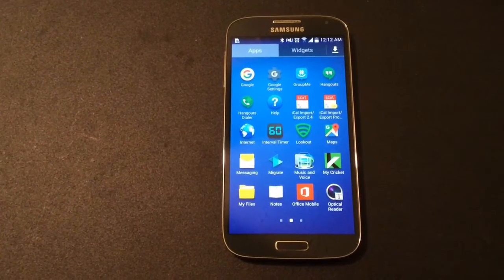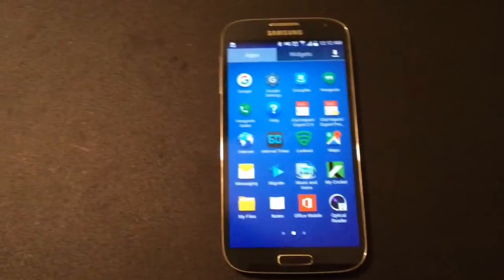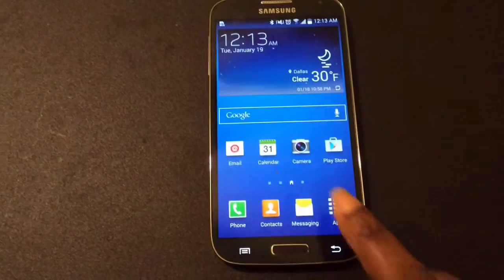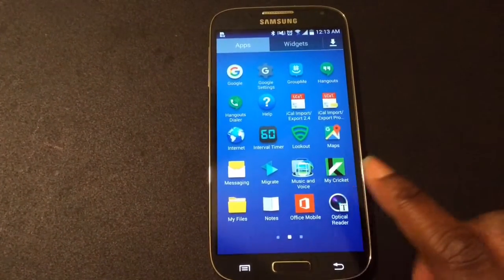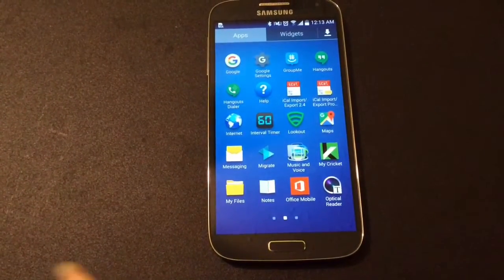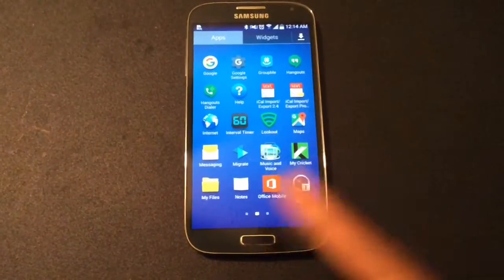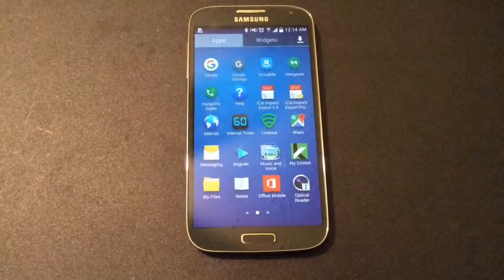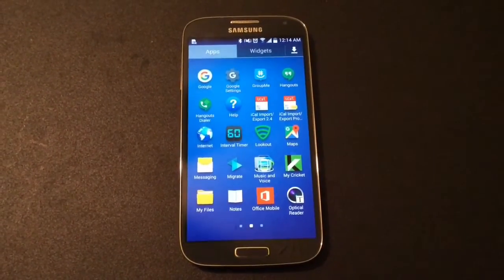Export/Import Calendar (Android/Samsung) With iCal App